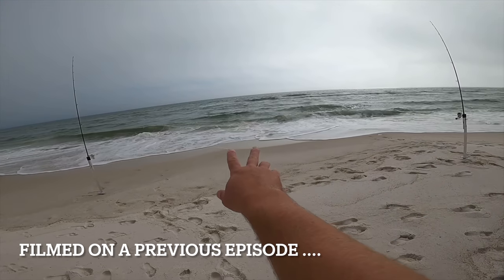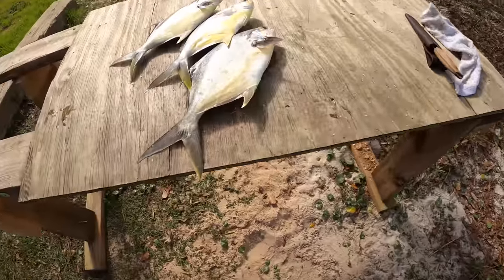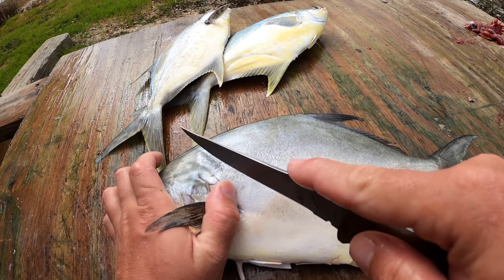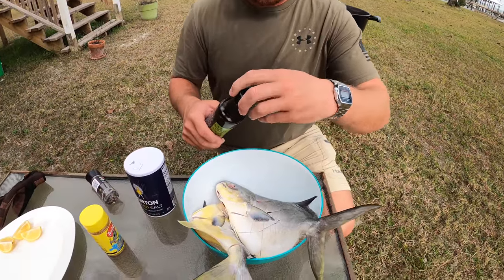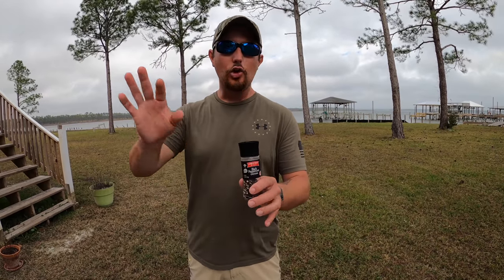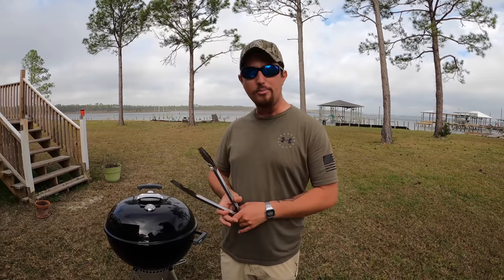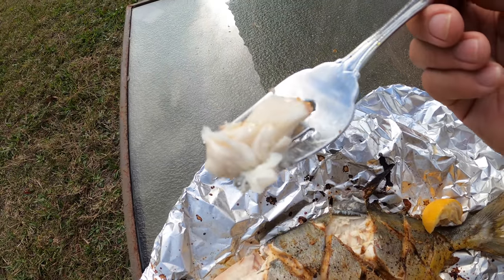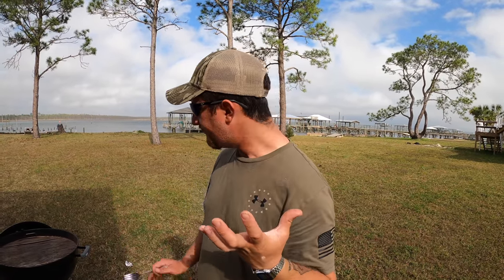Surf Fishing: POMPANO [Catch, Clean, & Cook]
Let me show you how I like to Prep and Cook these delicious Pompano after a long day of successful Surf Fishing

GO PRO CAMERA UNIVERSAL CLAMP

Fishing Gulf of Mexico, Beaches, Surf, Bays, Saltwater Canals, Rivers, Piers, Lagoons, Rigs, Reefs, Jetties in Gulf Shores, Orange Beach, and Fort Morgan, Alabama